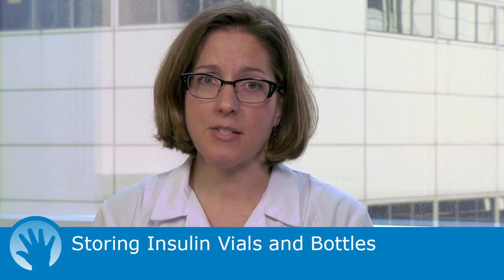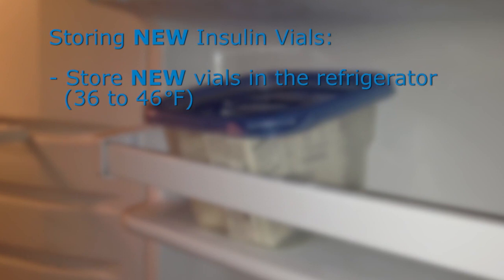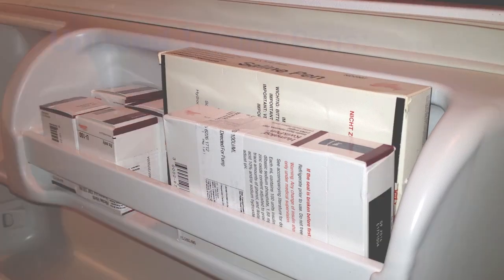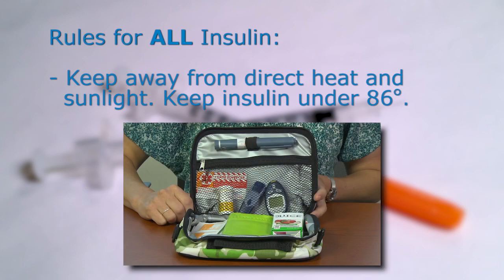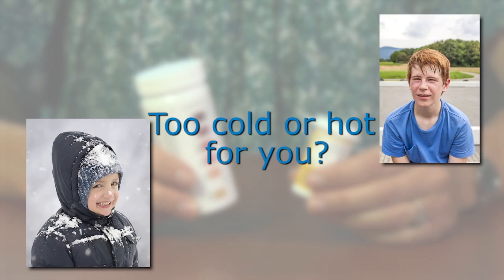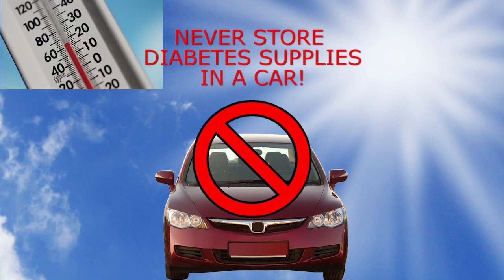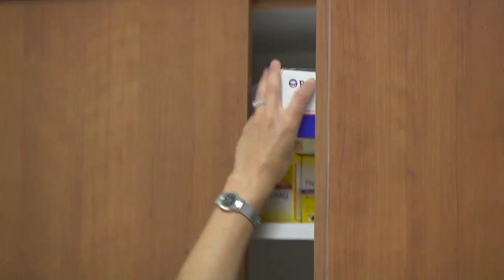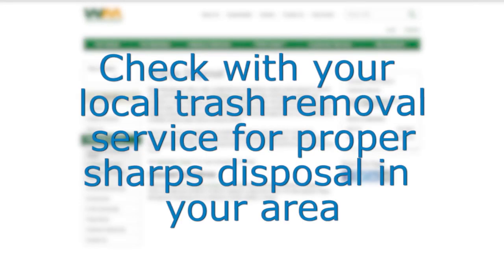Storing Your Diabetes Supplies